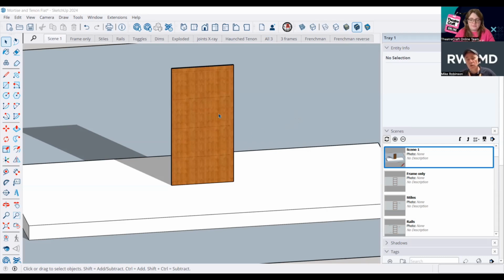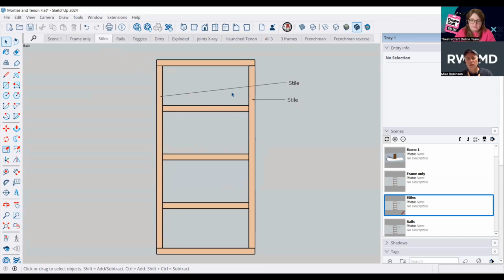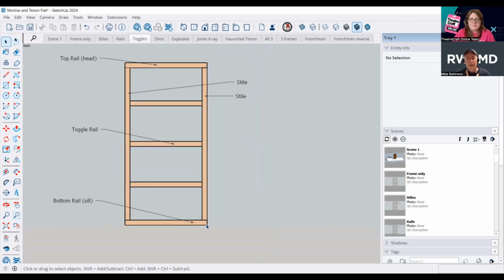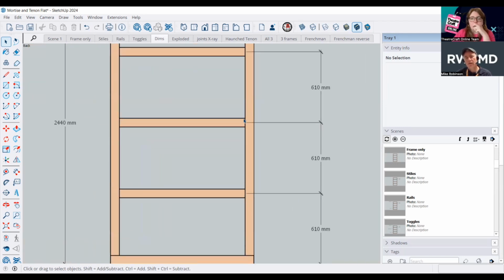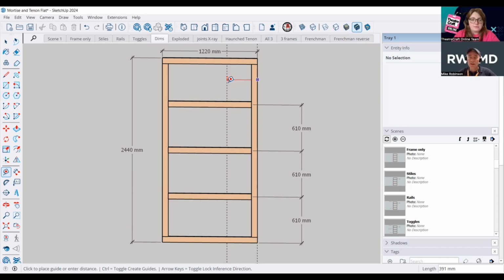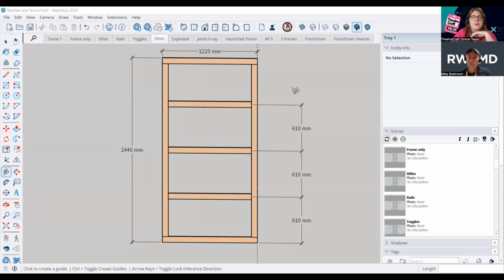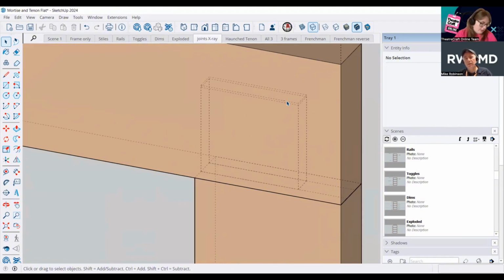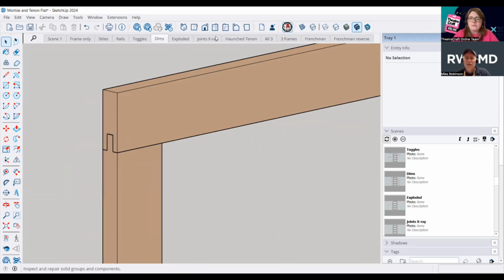Scenic Construction: Making a mortise and tenon theatre flat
Join Head of Scenic Construction at RWCMD, Mike Robinson, as he takes you through a live session on making a mortise and tenon theatre flat!

Thank you to TheatreCraft Team Member, Georgie, for co-hosting this session with Mike.